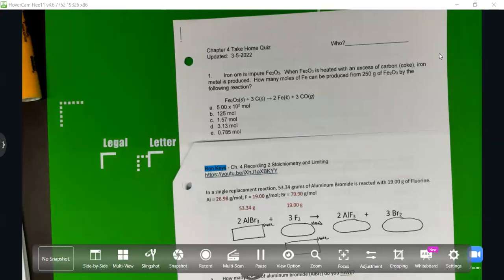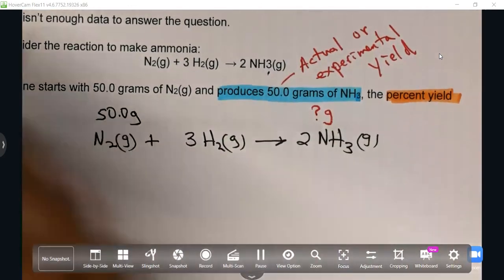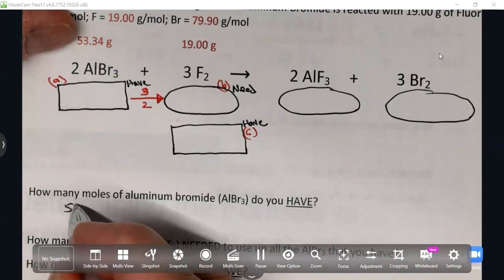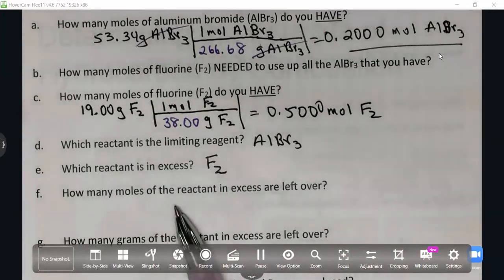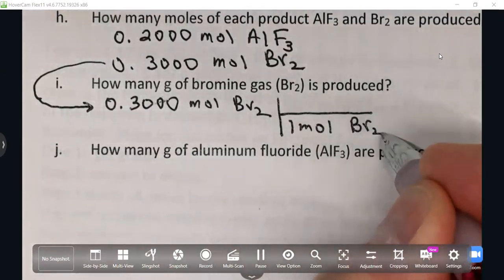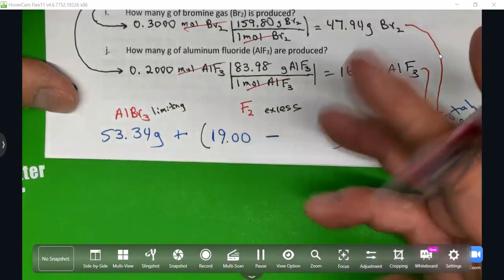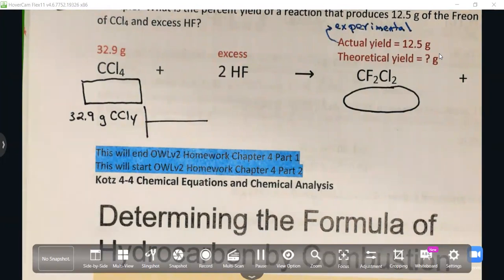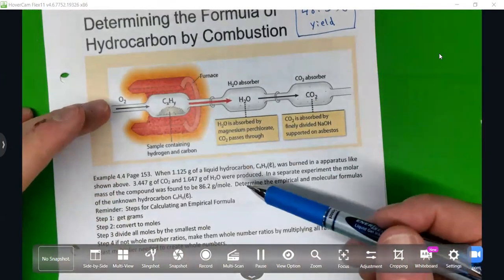Ch. 4 Day 3 This finishes OWL Ch. 4 Part I